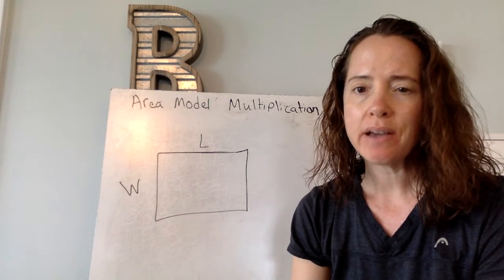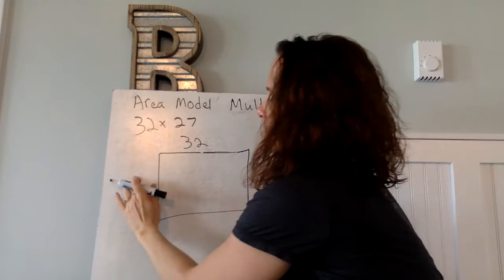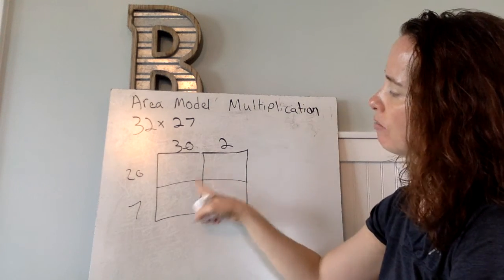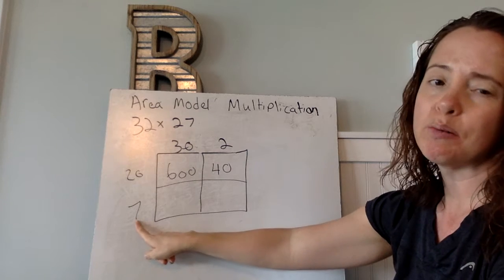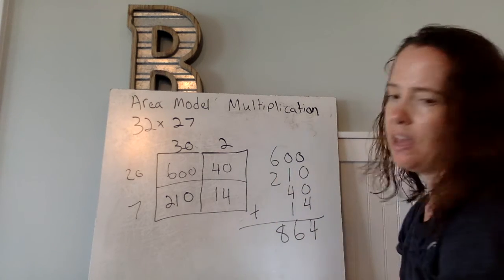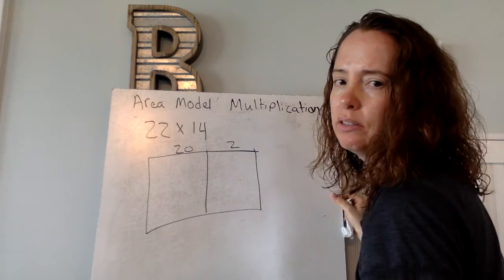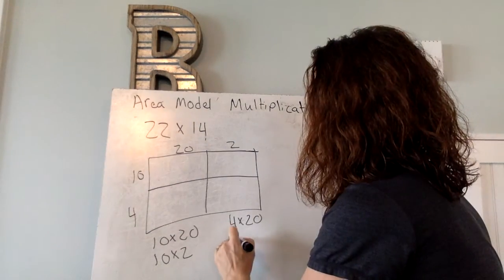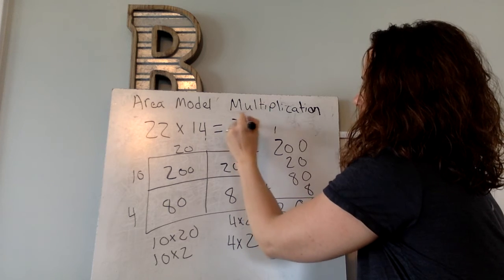Area Model Multiplication Practice